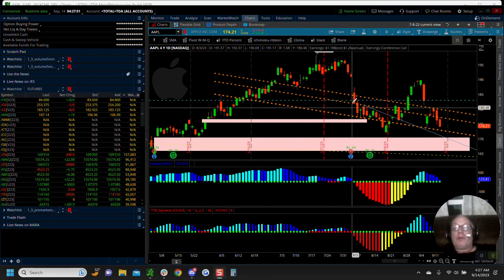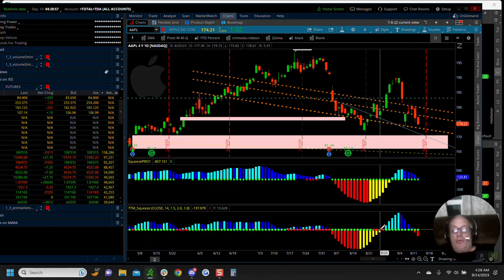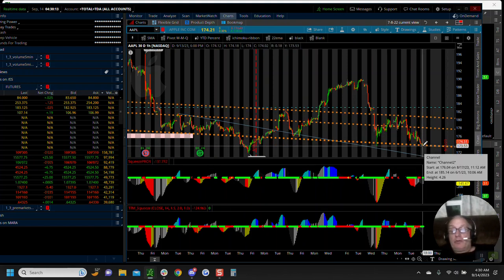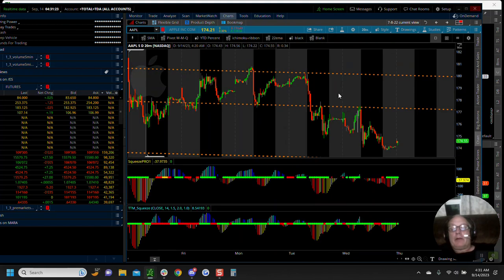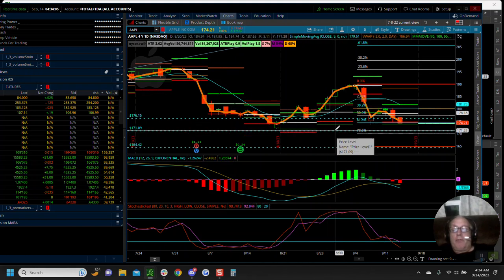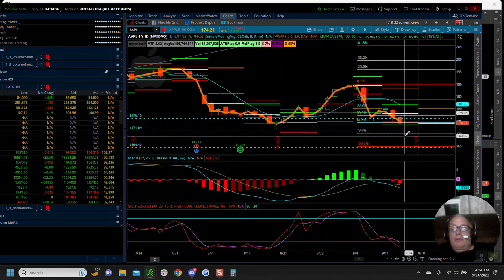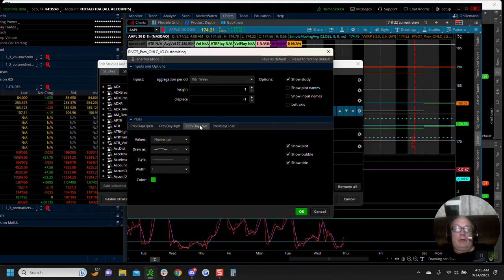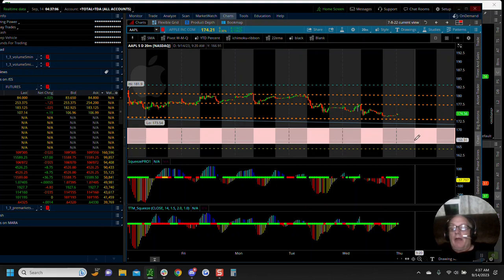aapl projecting to 165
I do a quick look at TTM squeeze and AAPL